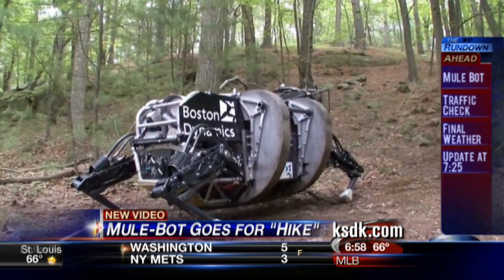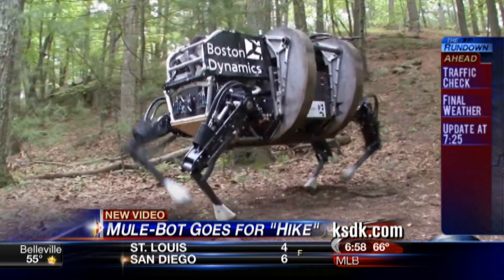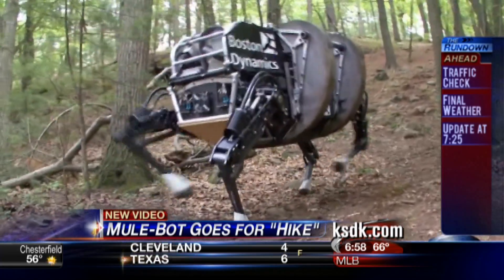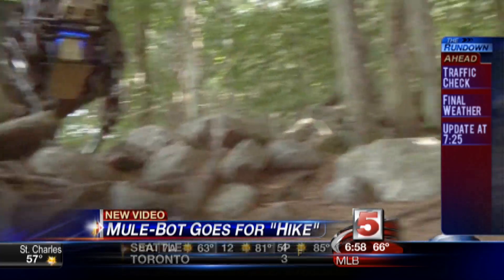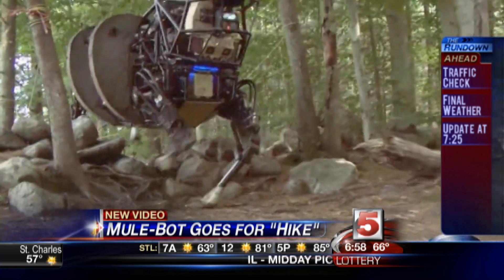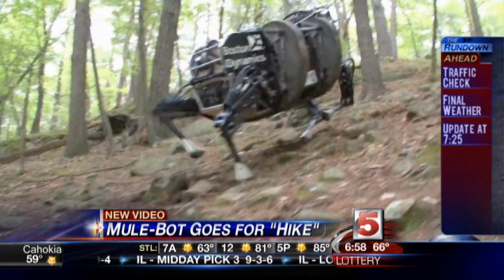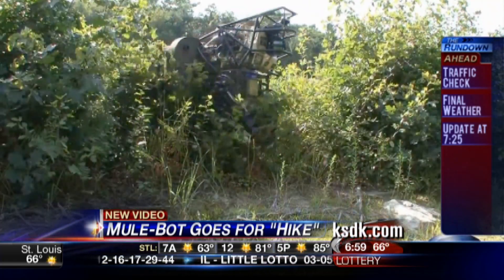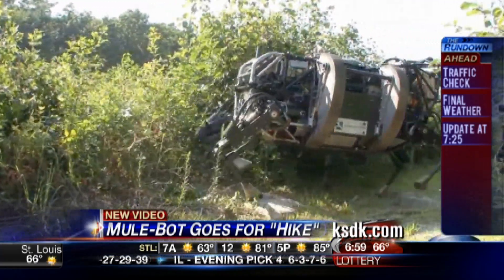The newest US spy....MULE-BOT!!!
Mule-bot is a top secret defense program that "sources say" could someday spy